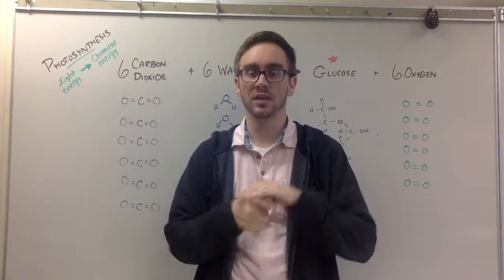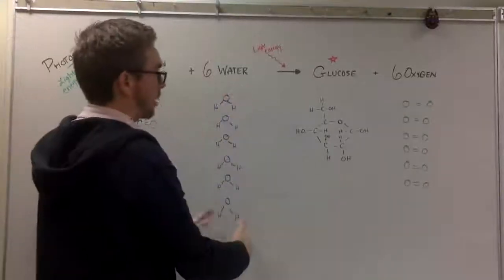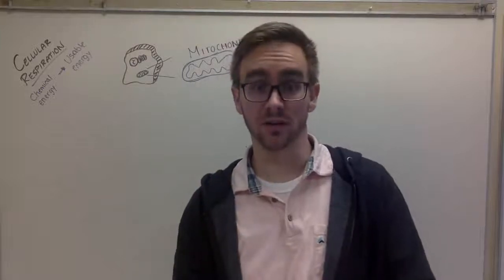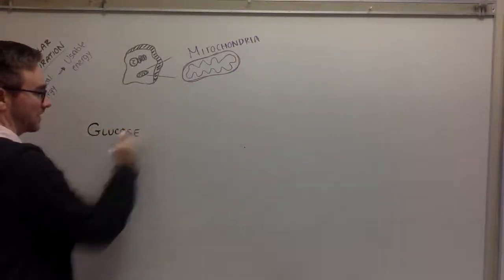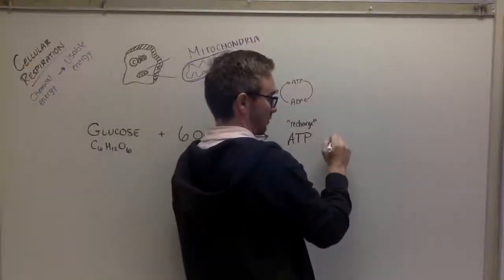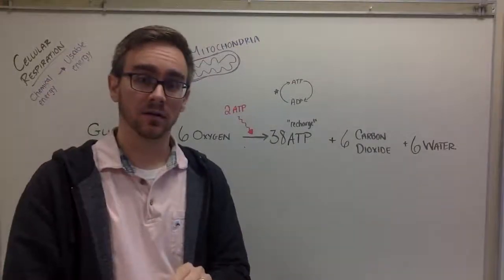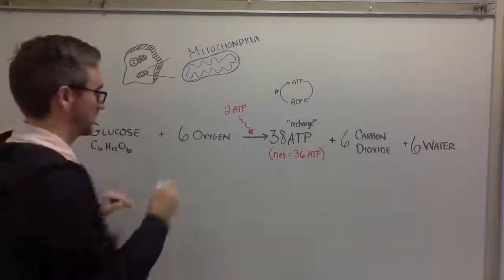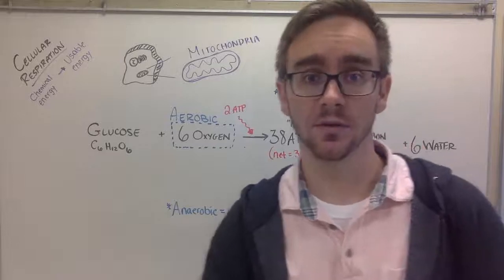Lecture: Cellular Respiration (Big Idea)